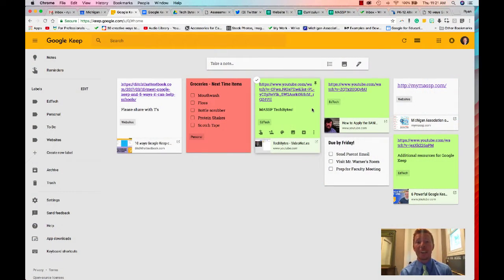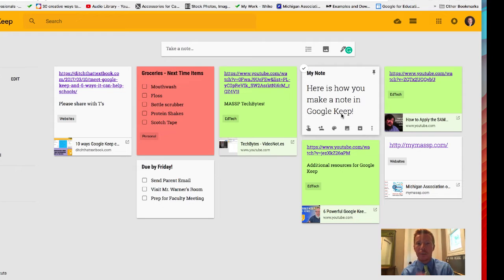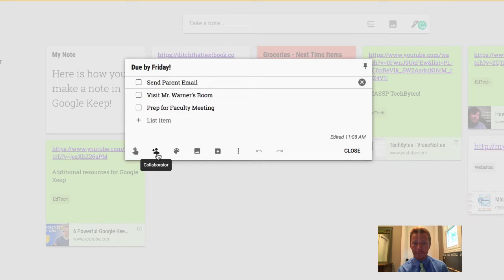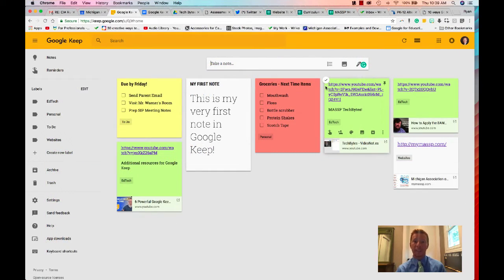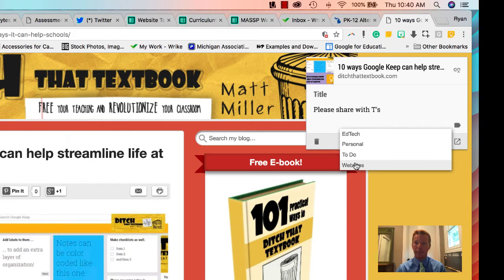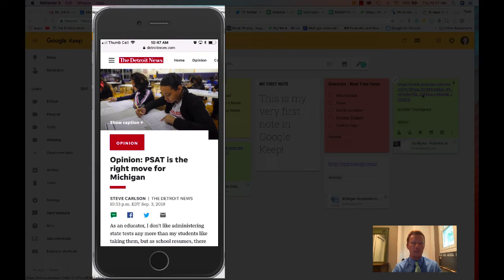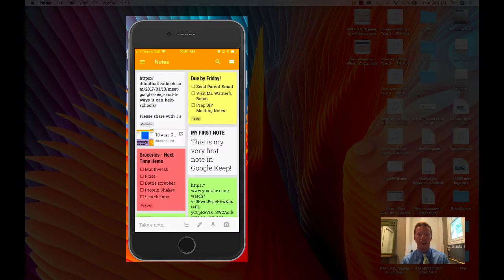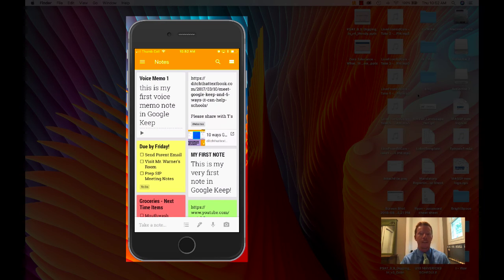Tech Bytes - Google Keep (September 2018)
Looking for a place to store some of your important resources and reminders? Try using Google Keep to store notes, images, videos, websites, and voice memos all in one spot and have them synced with the cloud.  Whether you use your computer or a mobile device, this free resource is simple to use and integrates with all the other Google Apps.  Watch the newest 10-minute TechByte video and see for yourself just how easy it is to get started!